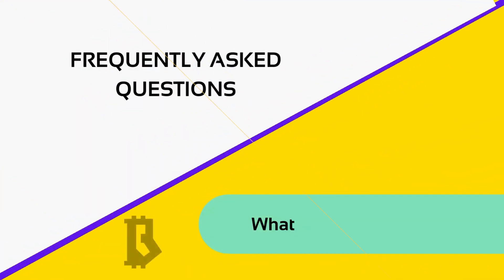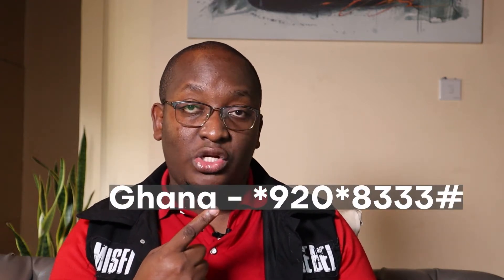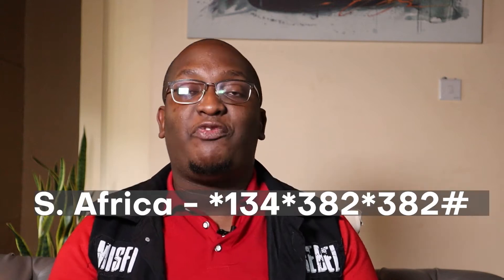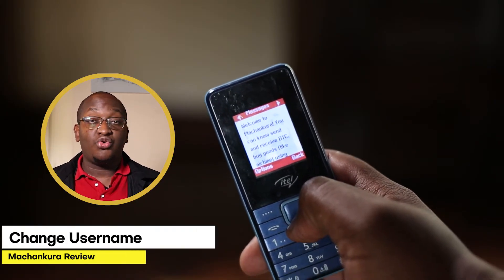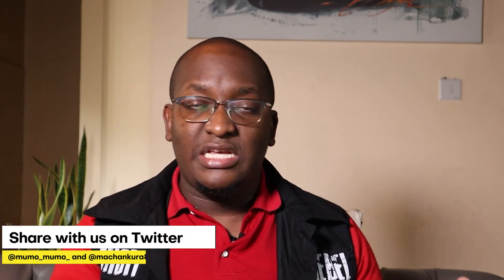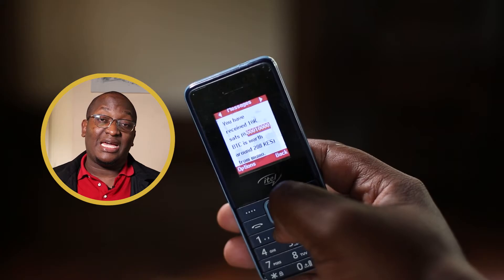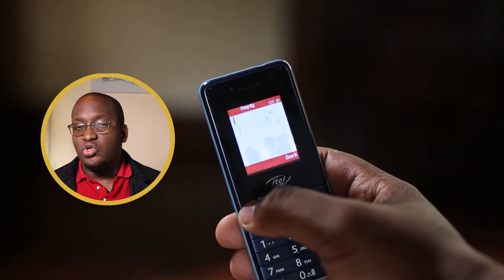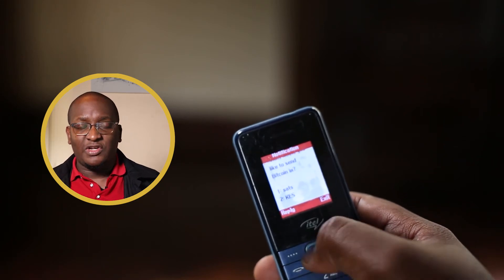Machankura - An Innovation Helping Send Bitcoin via Text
Millions of Bitcoin (BTC) users that the internet-reliant Bitcoin protocol was unable to reach could now be brought into the mix by an invention employing the cellphone network (GSM).

South African developer Kgothatso Ngako created Machankura, a new SMS-based service that bridges the gap between users with feature phones and the digital world of Bitcoin.

to view more.

Thank you for your support in helping us create content.

Crypto Sites

YouTube Tools

Use VidIQ to check your milestones as well as get video ideas

The information on this video and this Channel is not intended as financial advice and shall not be understood or construed as. I am not an attorney, accountant or financial advisor, nor am I holding myself out to be, and the information contained on this video and Channel is not a substitute for financial advice from a professional who is aware of the facts and circumstances of your individual situation.